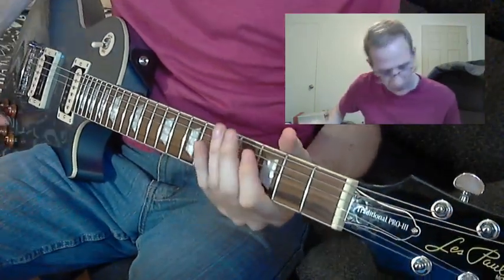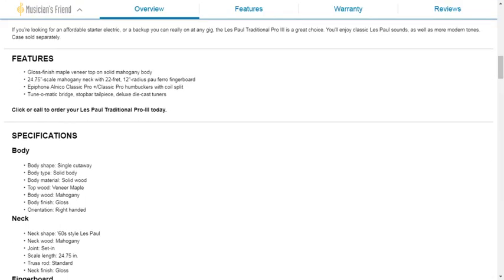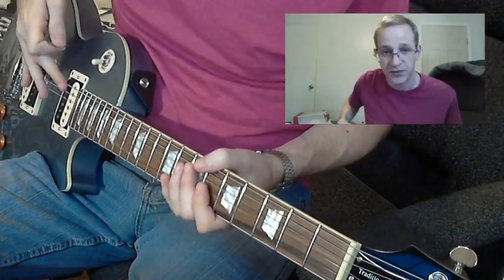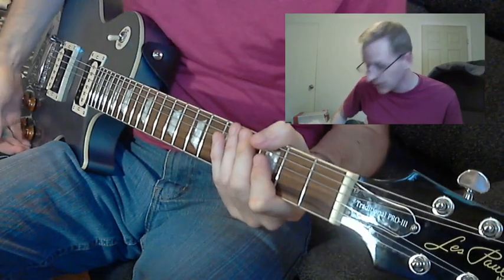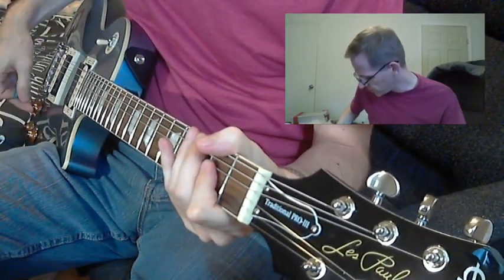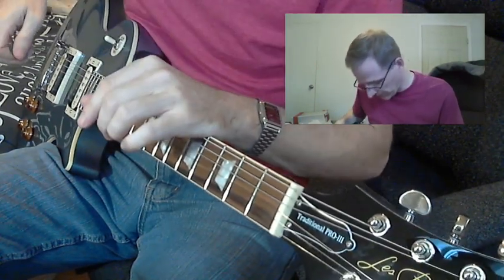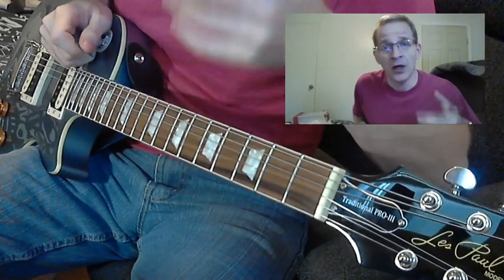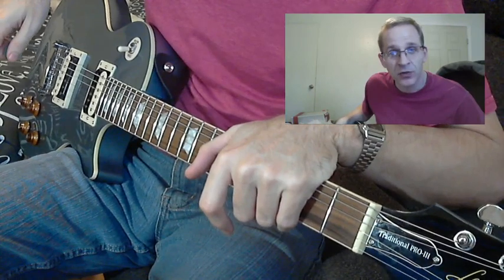Epiphone Les Paul Traditional PRO-III Pelham Blue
I bought an Epiphone Les Paul Traditional PRO-III in Pelham Blue.